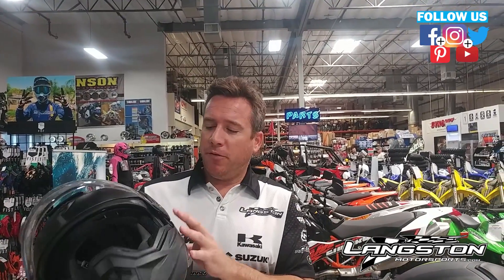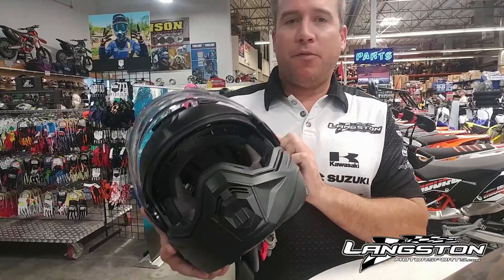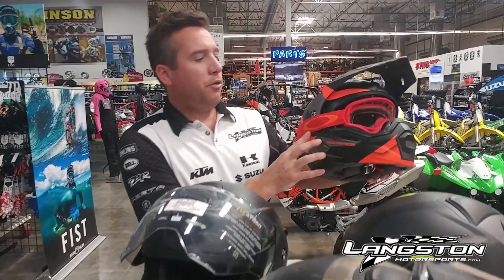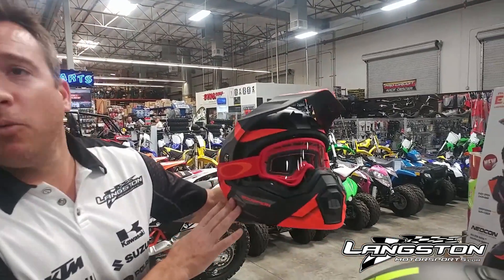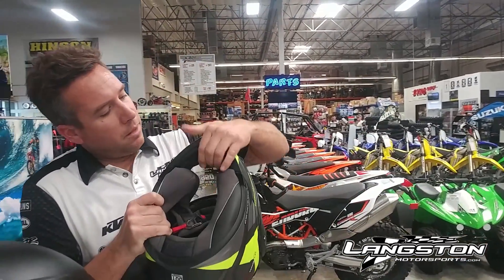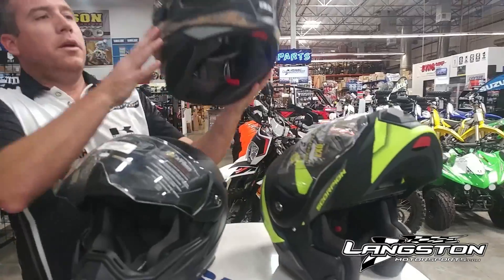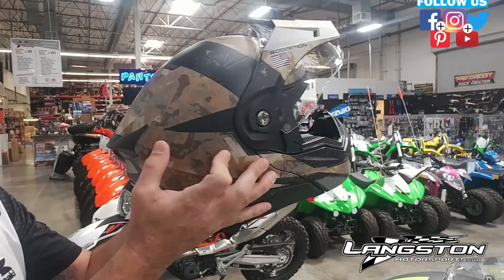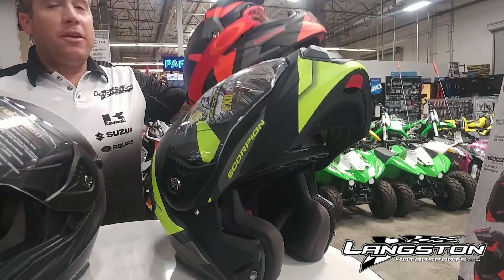ScorpionEXO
Here we have the Scorpion EXO AT-950 4 in 1 Helmet.  In honor of the new Transformers movie we have a transforming helmet.  Depending on the your riding conditions, this helmet can be used as solely street mode, offroad or motocross mode, modular mode or adventure mode.  With the Scorpion EXO AT950 you can have 4 helmets in one! So come by to Langston Motorsports and get the best deal on these helmets.